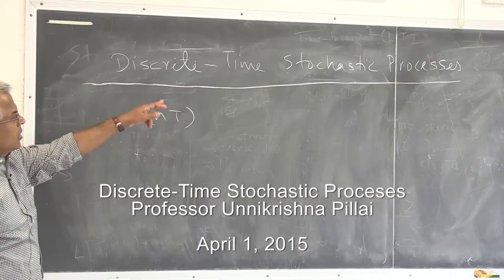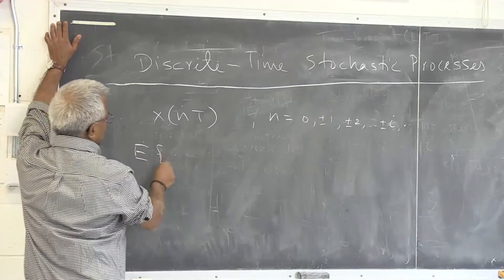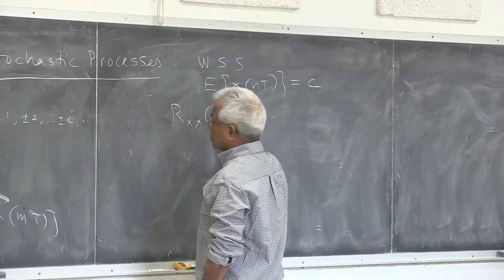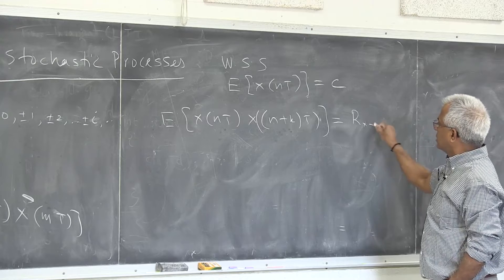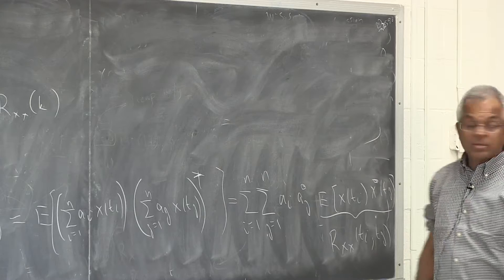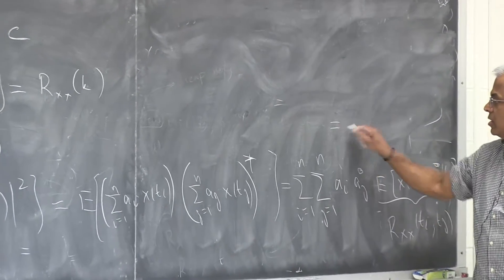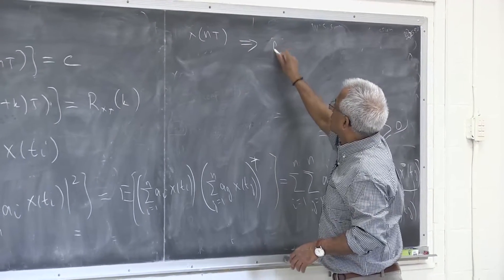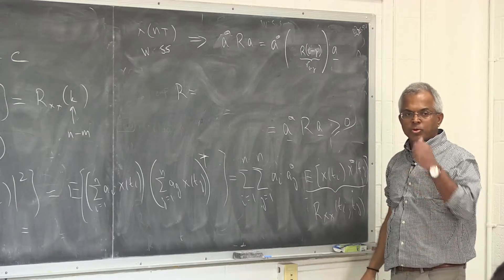Pillai: Grad lecture 11 "Discrete Time Stochastic Processes"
The concept of stationarity - both strict sense stationary ( S.S.S) and wide sense stationarity (W.S.S) - for discrete-time  stochastic processes is explained here, in addition to the input-output autocorrelation properties of such a stochastic process when applied to a discrete time linear time-invariant system.